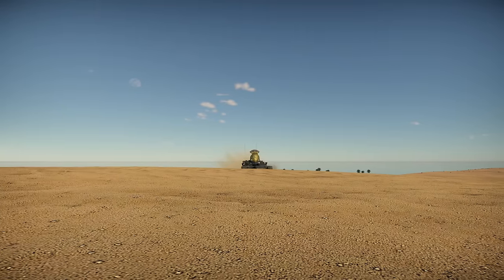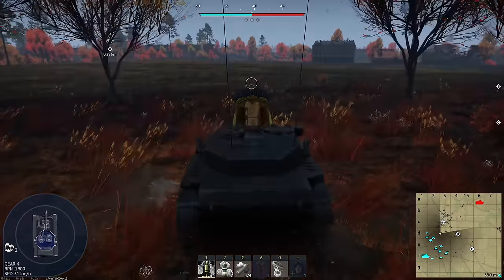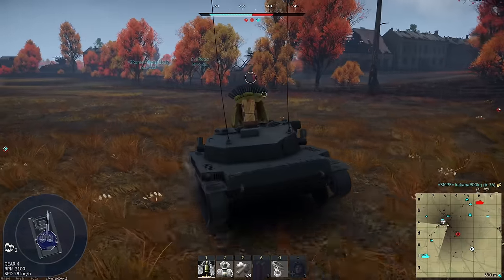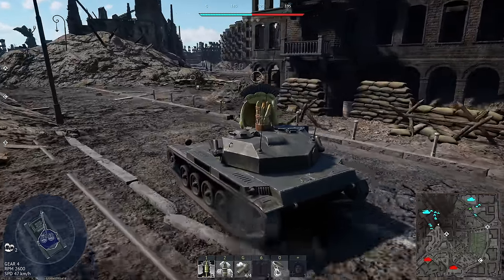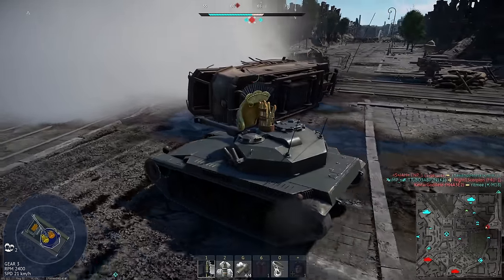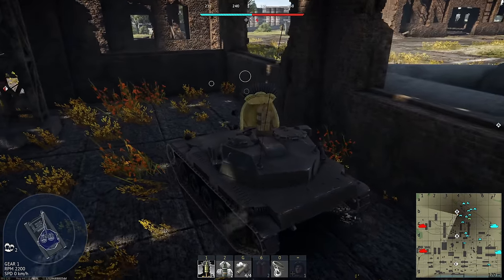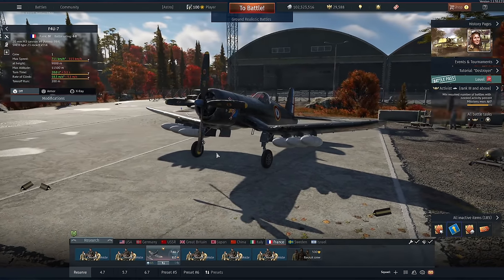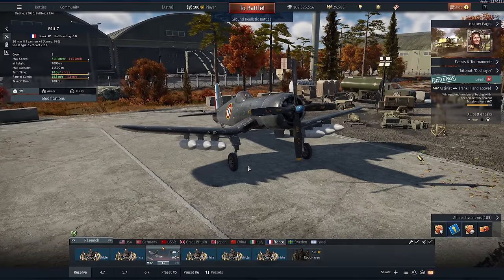This tank made me HATE France!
The ELC bis is a French Tank Destroyer in War Thunder.  Even though it's clearly a light tank and as such, for some reason... it doesn't get scouting! :)

The ELC bis looks like it has a fully traversable turret but it actually doesn't.  It has roughly the same gun traverse as a StuG or an ASU-57 making it incredibly frustrating to use.  On top of all of that, it has to have the worst gun handling out of any tank in the entire game! :)

The 90mm cannon fires a HEAT-FS with 320mm of penetration but the issue is the post penetrating damage does next to nothing meaning you need to hit lined up crew in order to get the one shot.

Overall, I rate this experience 0 Baguettes out of 10!